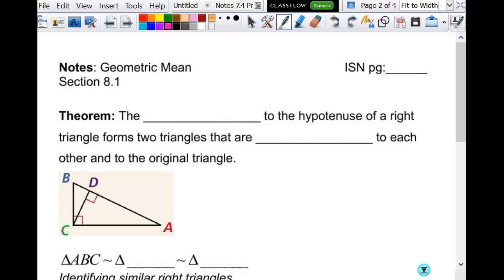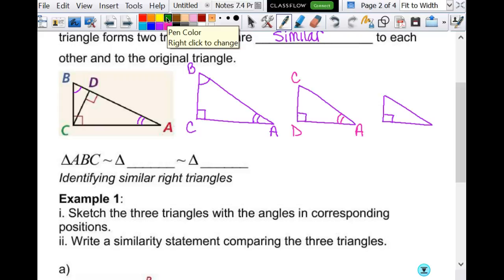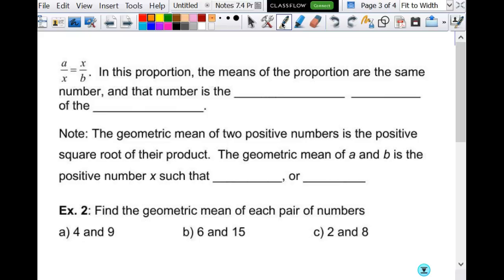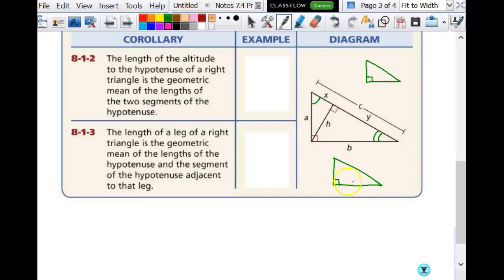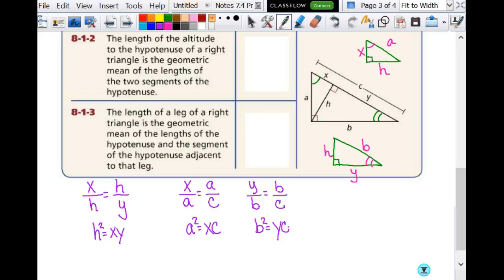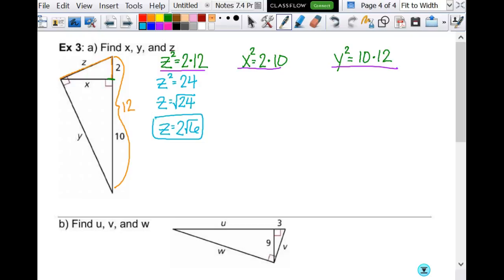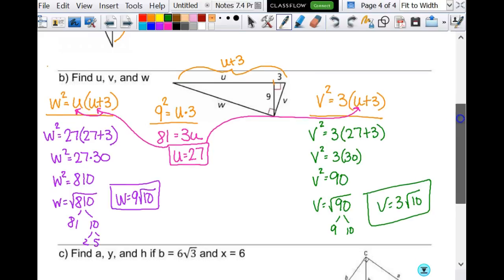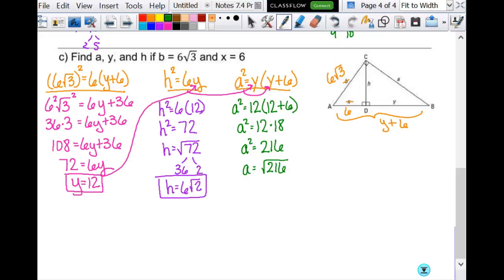Notes Geometric Mean